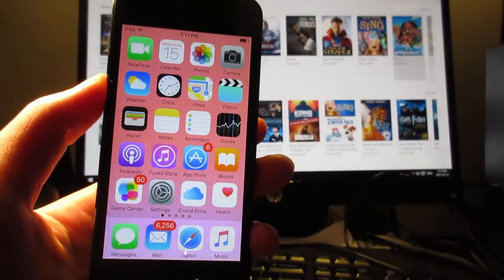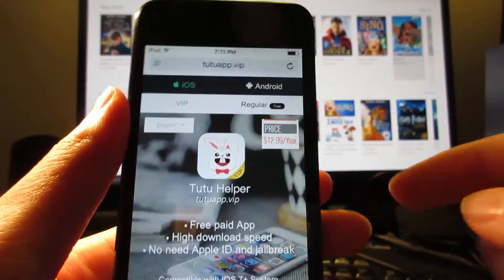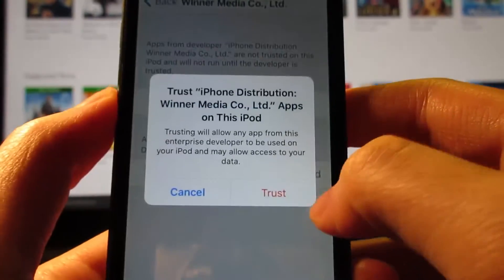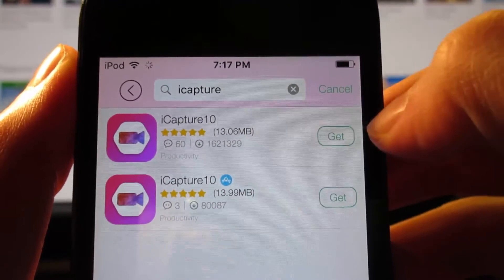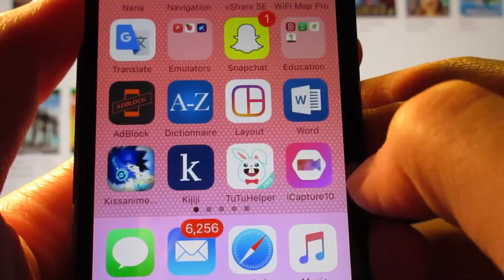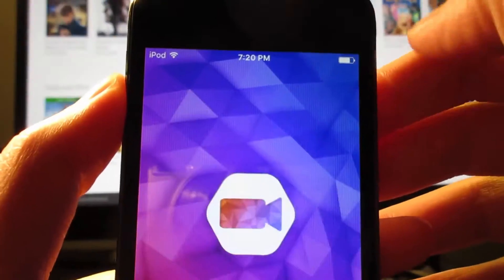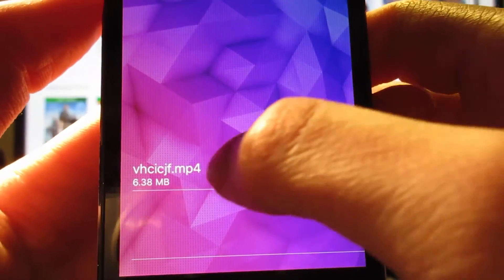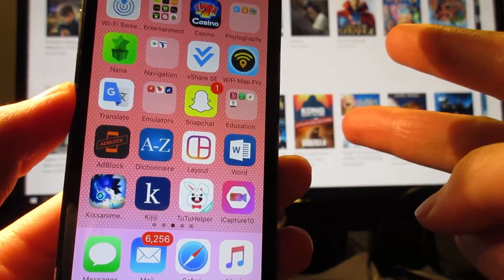How To: Record Your iPhone Screen for FREE iOS 10/9 (NO COMPUTER) (Without AIRSHOU) *NEW* 2017